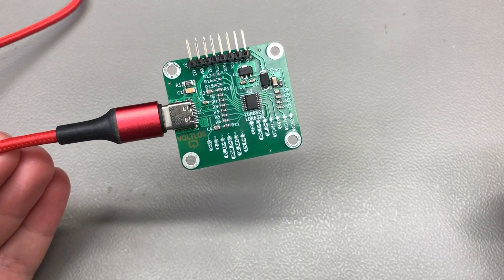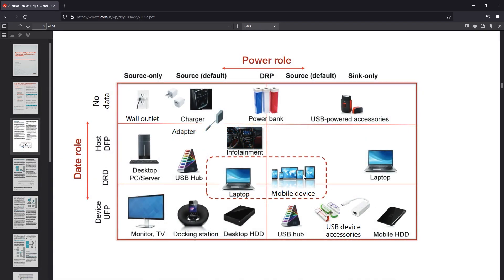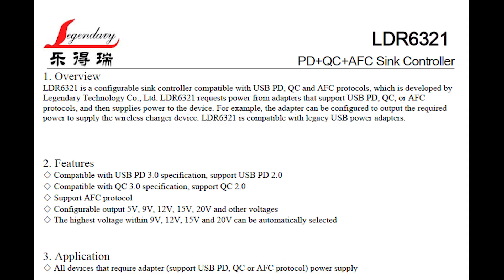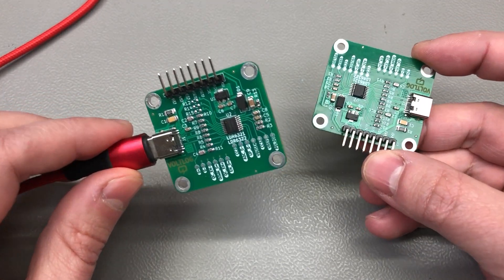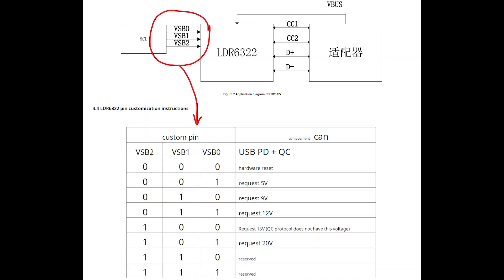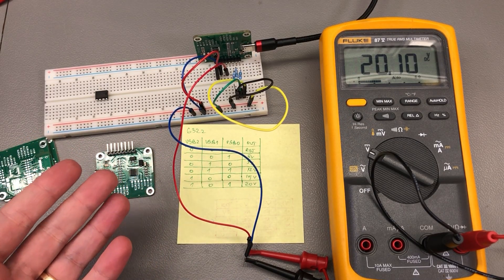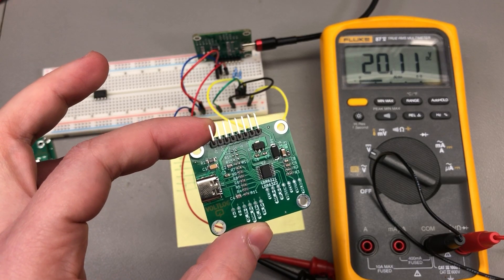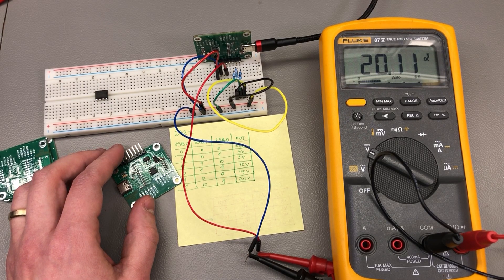USB Type-C Power Delivery The Easy Way! | Voltlog #411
High quality PCB Services You would think that implementing USB Type-C Power Delivery protocol on your upstream facing port is a difficult task and if I would ask you if you can also support Qualcomm quick charge on top of that, the issue is even more complicated and you would probably be right to think so if you wanted to implement all of this by yourself but luckily you don’t have to, because there are dedicated chips that can do all of this and in this video I’m gonna show you how to use them.

What I need is the ability to sink up to 3A with 5V or 12V selectable voltage levels into my board, so that fits under an Upstream Facing Port definition and I wasn’t going to start implementing the power delivery negotiation protocol, it’s just not worth the effort when there are chips, specifically designed to do that. After a bit of research I have identified a company named Legendary Technologies from Shenzhen, they seem to specialize in building these chips that provide USB Type-C negotiation for various roles. I have contacted them and I’ve been in touch with one of their applications engineers, they’ve been very supportive and have provided me with samples and support for implementing their chip which is very nice. I appreciate that kind of support and it helped me decide to use their chip in my design.

More specifically they have two chips that would cover my needs the LDR6321 and LDR6322, both of these chips can serve as an UFP with Power Delivery, QuickCharge and AFP protocol support. They support various versions of the protocols, PD 2.0 and 3.0, QC 2.0 and 3.0, the output voltage is configurable in fixed steps 5V, 9V, 12V, 15V and 20V.

There are two main differences between these chips. First is that the LDR6322 variant is capable of adjusting the voltage level dynamically after being plugged-in and powered on, the LDR6321 can only do it once when plugged-in and it first establishes negotiation. The second difference is that the LDR6321 cannot actively request 5V, if it's connected to an adapter supporting more than 5V, it will request 9V on its lowest setting. So that difference alone meant I had to use the LDR6322 which can actively select 5V, because I needed that level.